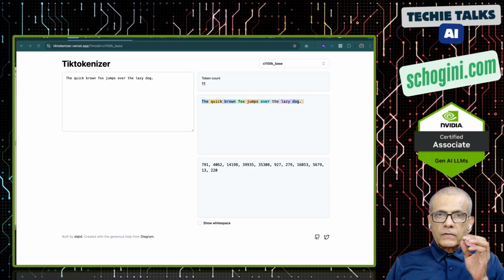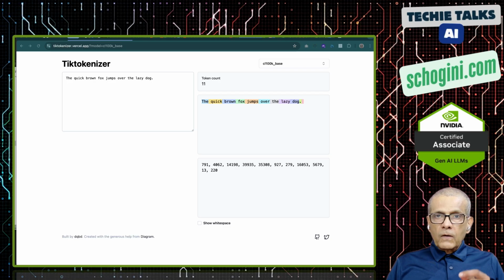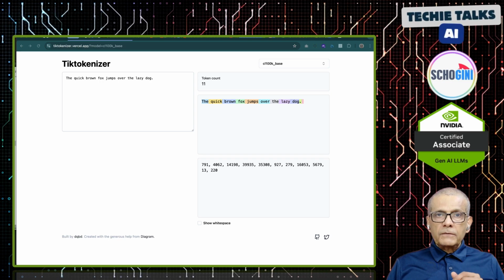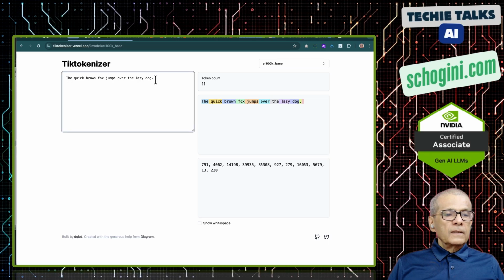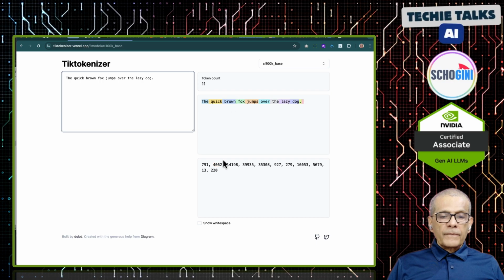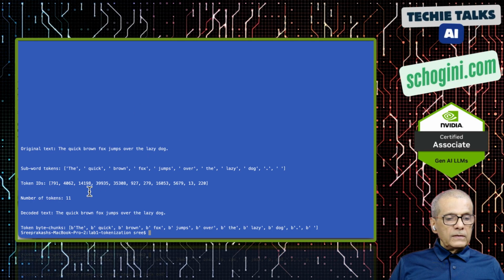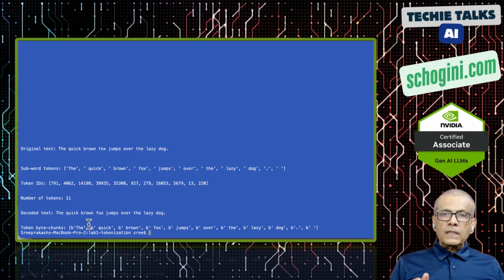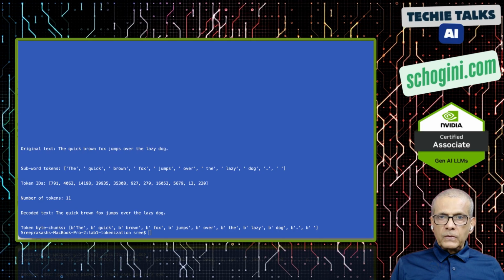Transformers Zero to Hero | Why Tokenization & BPE Matter for LLMs 🔍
Unlock the hidden magic behind how Large-Language Models “read” text! In this video — the very first lab of our Transformers – Zero to Hero series — we dive deep into tokenization and explore why it’s the foundational step for all modern transformers and LLMs. You’ll learn:

What exactly is tokenization, and why raw text must become numbers before feeding into a model.

The secrets of Byte-Pair Encoding (BPE): how sub-word tokenizers break down text, build a compact vocabulary, and handle everything from punctuation and emojis to rare words.

Typical vocabulary sizes used in real LLMs like GPT‑2 — why 30k, 50k or even 100k+ tokens matter.

What happens under the hood when you encode → tokenize → decode — and how this affects token counts, memory, and model performance.

🎬 If you’ve ever wondered how concepts like “tokens”, “sub-words”, or “BPE vocabularies” actually work — this is your starting point. Code runs live. Concepts explained clearly. Perfect for beginners and developers curious about how language models really see text.